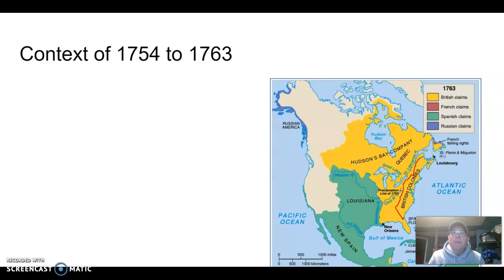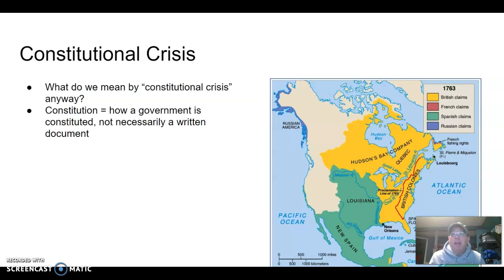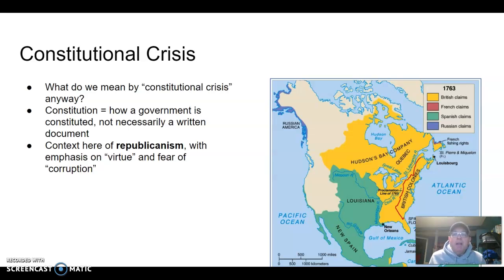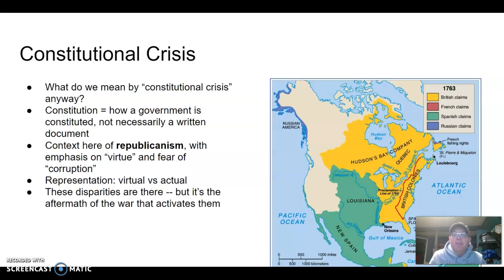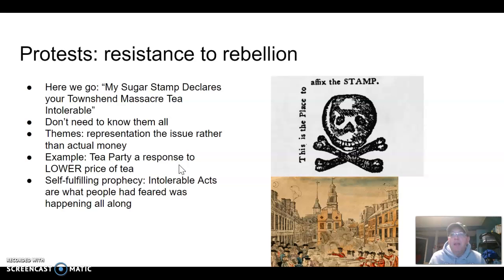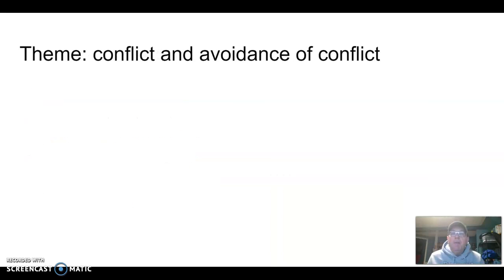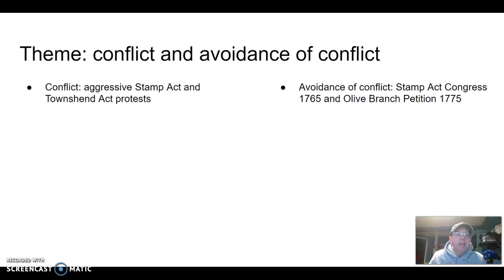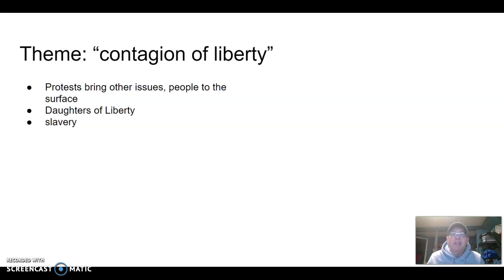APUSH Period 3 Part One 2020